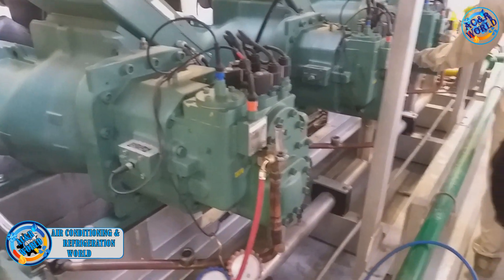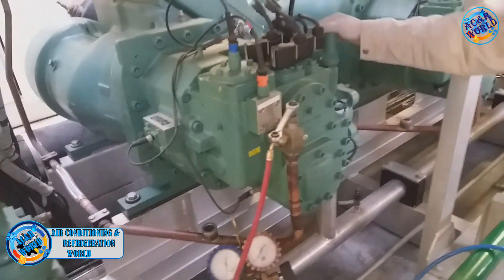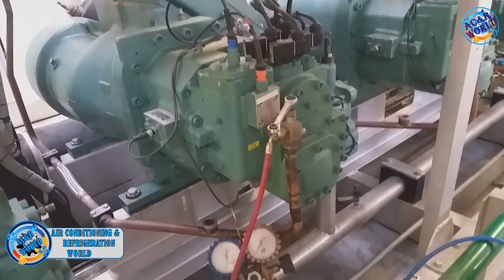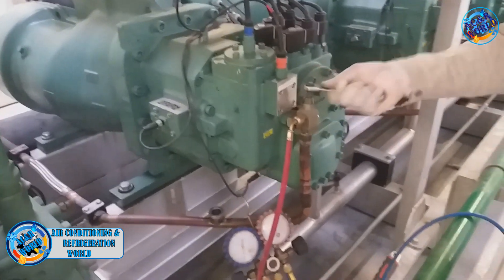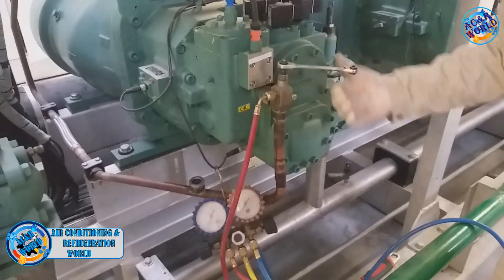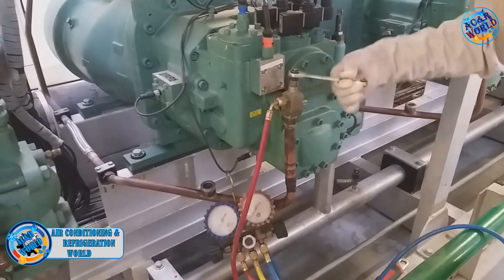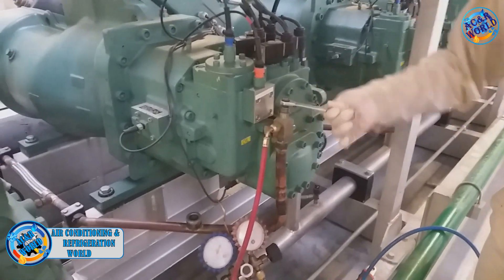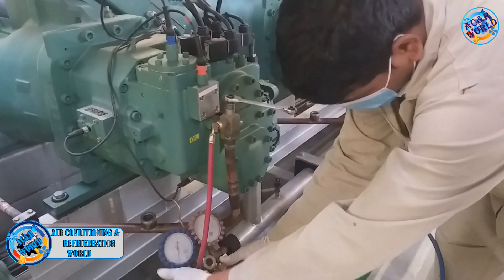BITZER COMPRESSOR OIL FLOW SENSOR GASKET REPLACE WORK - AC&R World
in this video, you can see how to replace the oil flow sensor gasket bitzer compressor. If you satisfy this video so please LIKE & SHARE comments below in the comment section. you must SUBSCRIBE AC&R World channel for more updates keep watching AC&R World videos and for more knowledge stay with the AC&R World channel.
19. How To Run Three Phase Motor With Single Phase | 3 Phase Motor Run Singel  Phase - AC&R World
26. How To Adjust Honeywell Thermostat Setting | Honeywell Thermostat Parameter Code - AC&R World